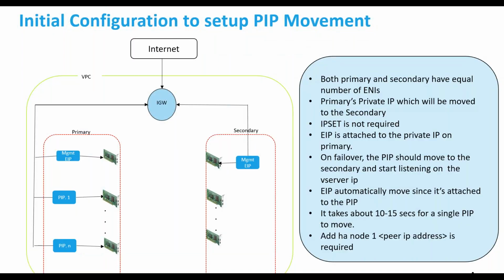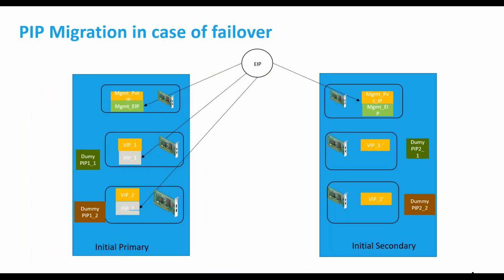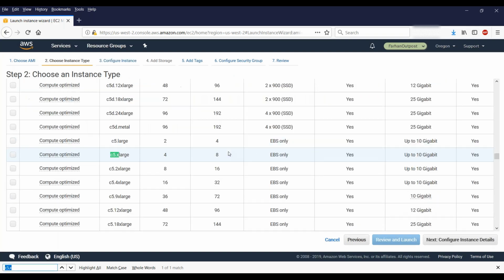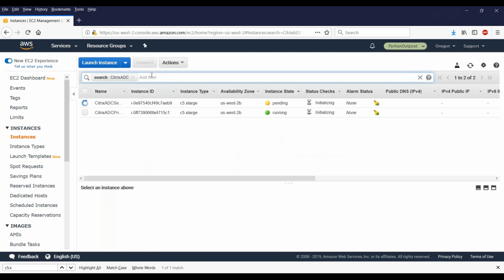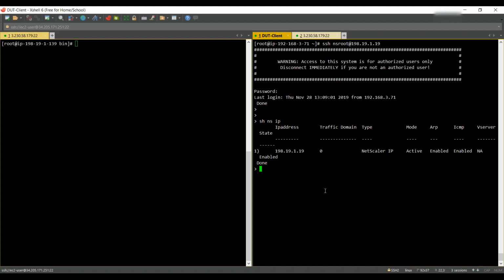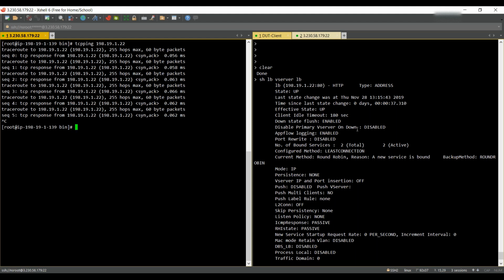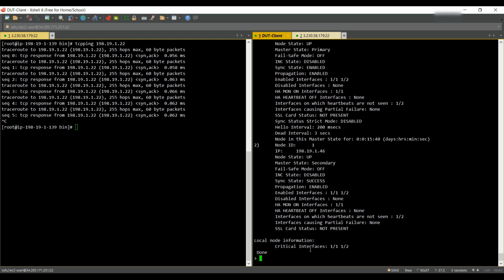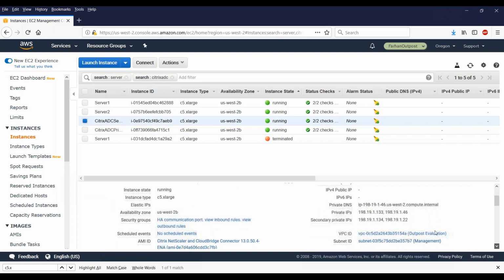Citrix ADC/NetScaler HA in Same Availability Zone. New HA from 13.0 build.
Both Instance should have same number of interfaces.
Following IAM permission are required to each instance.

"iam:GetRole" "ec2:DescribeInstances" "ec2:DescribeNetworkInterfaces" "ec2:AssignPrivateIpAddresses" "ec2:AssociateAddress"